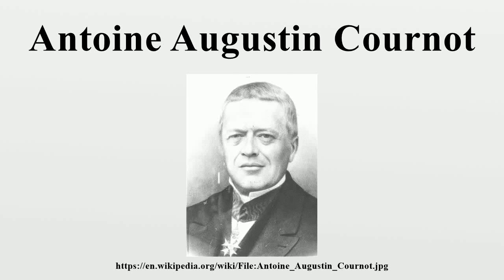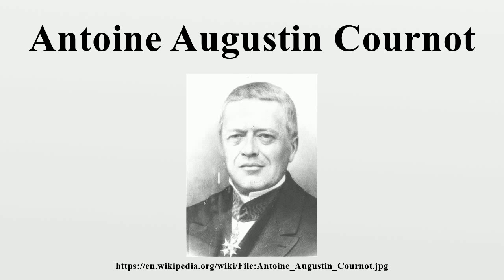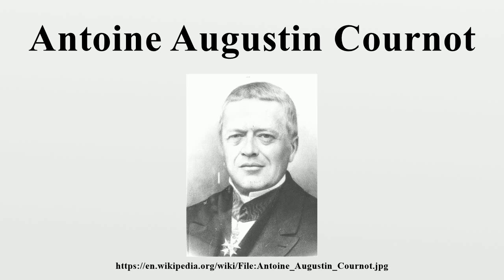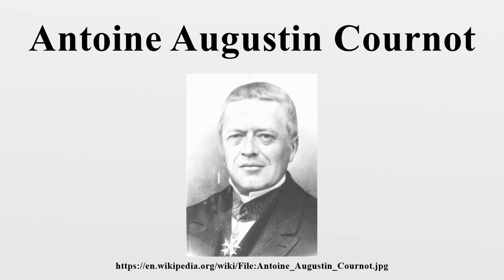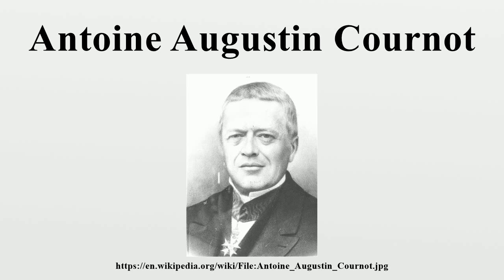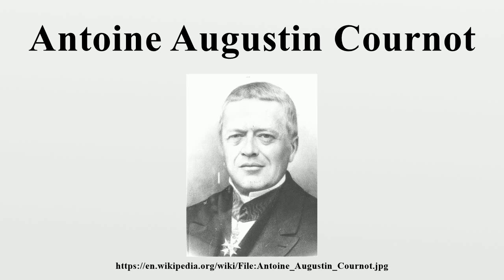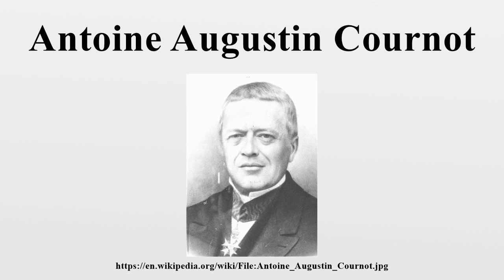Antoine Augustin Cournot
Antoine Augustin Cournot (28 August 1801 – 31 March 1877) was a French philosopher and mathematician who also contributed to the development of economics theory.

Image-Copyright-Info
Image is in public domain
Author-Info:   Unknown
Image-Copyright-Info